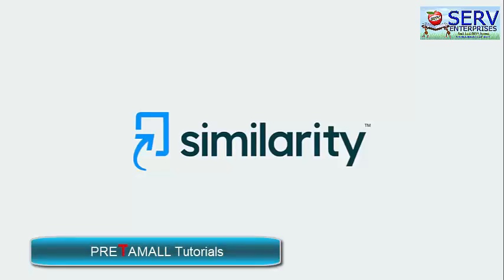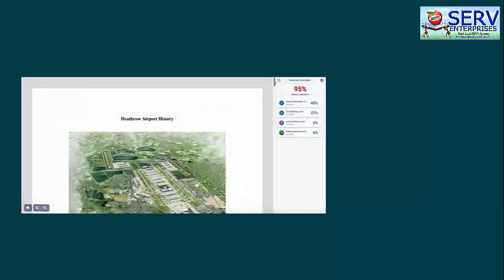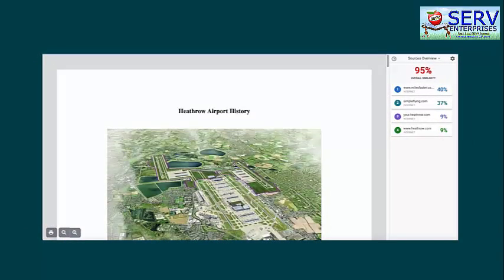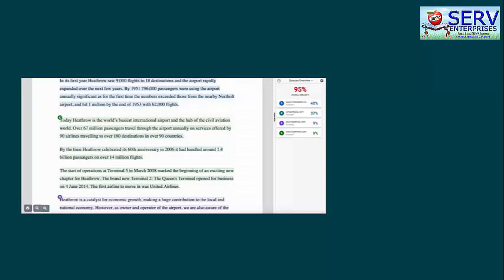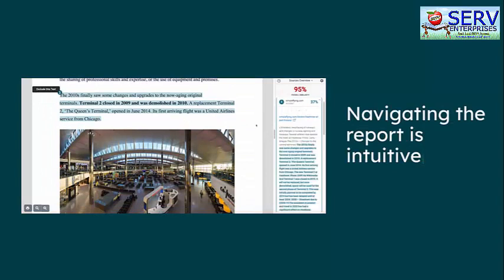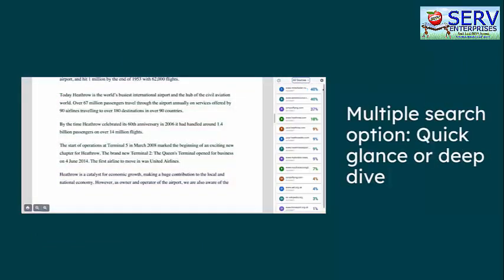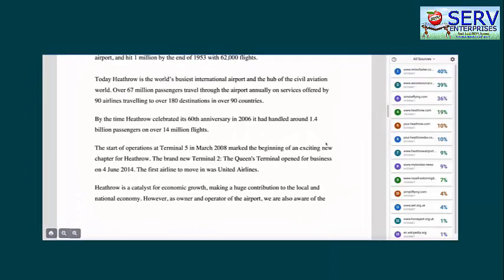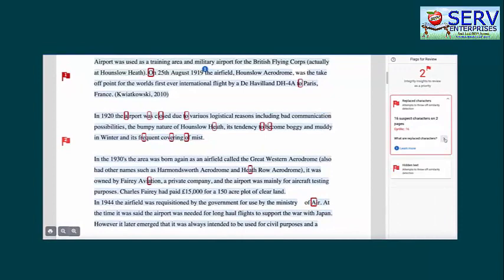Introducing Turnitin: a similarity or anti-plagiarism system (Vlog 72)